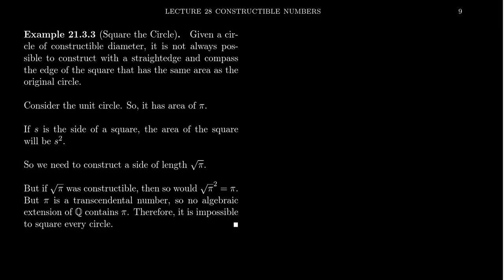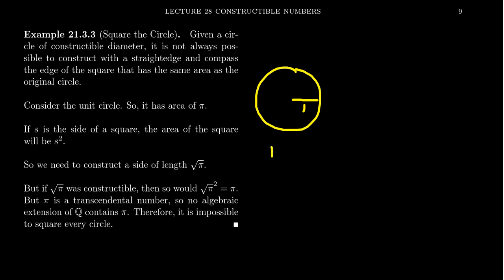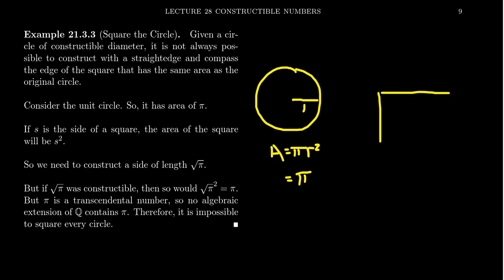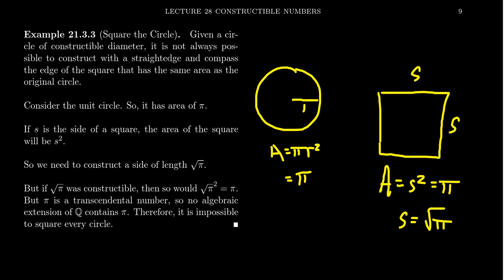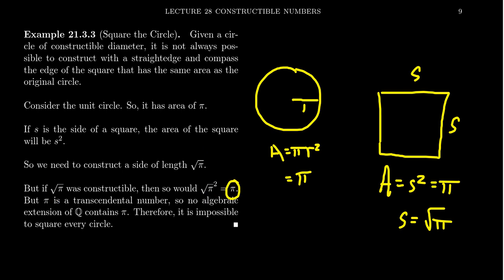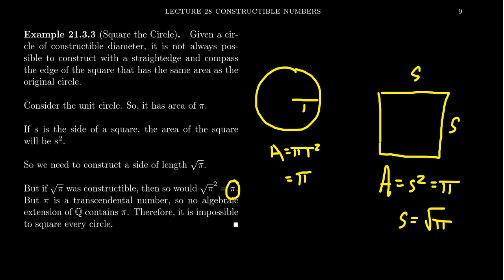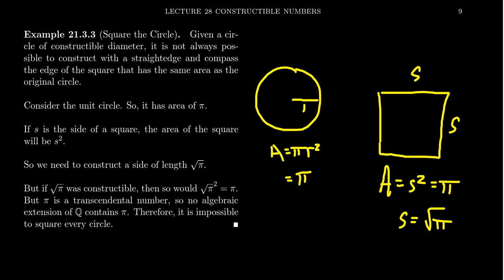Squaring the Circle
In this video, we prove the impossibility of Squaring the Circle in the language of field extensions using the field of constructible numbers.